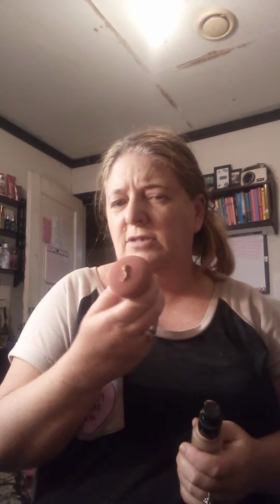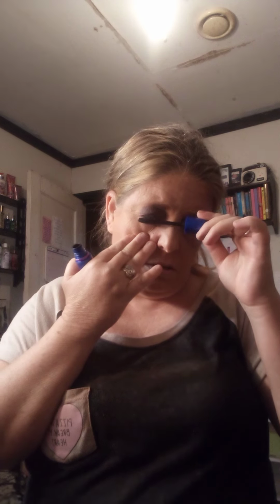Full face April 2022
christinagreen034